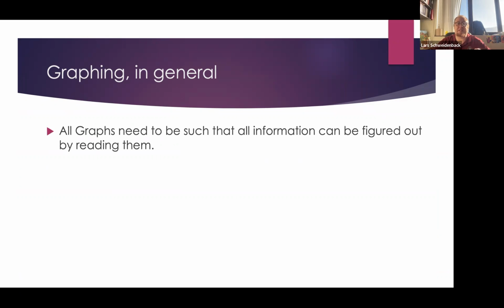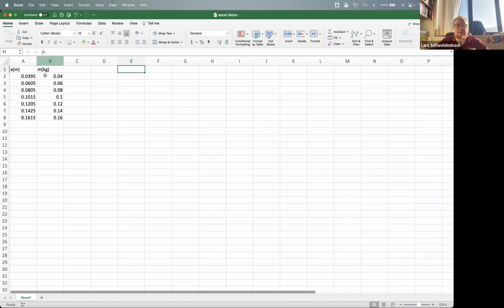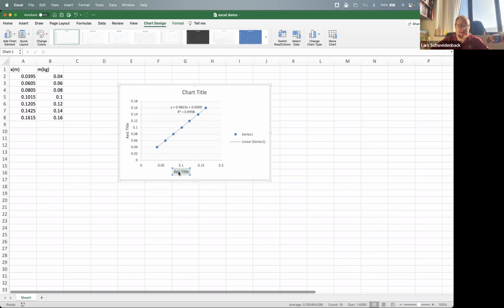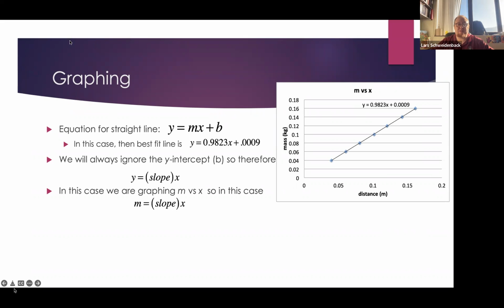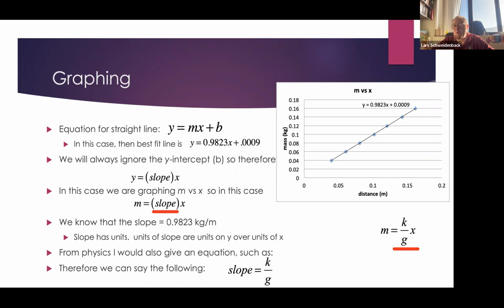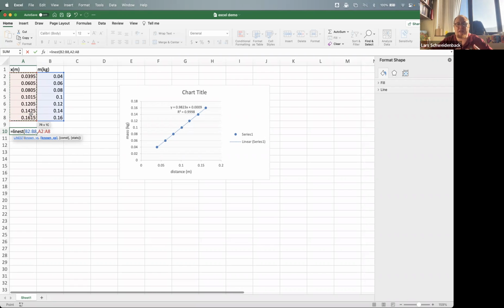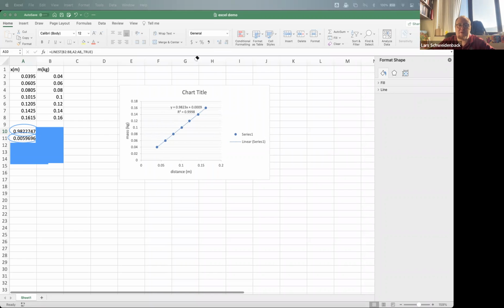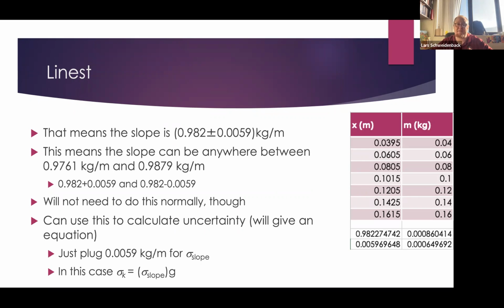How to Graph: Excel (desktop version)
This video will go through how to make a graph and analyze data form it for the desktop version of Excel